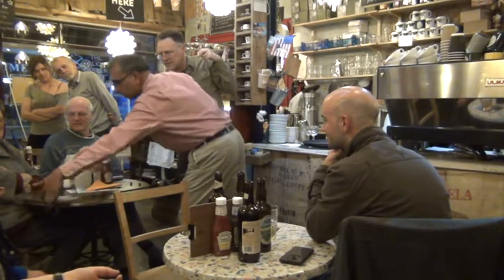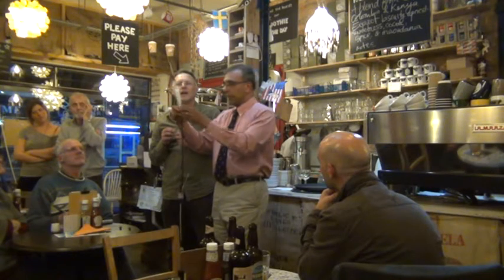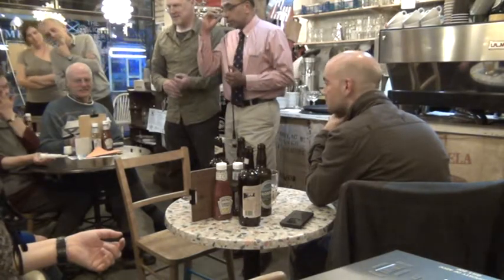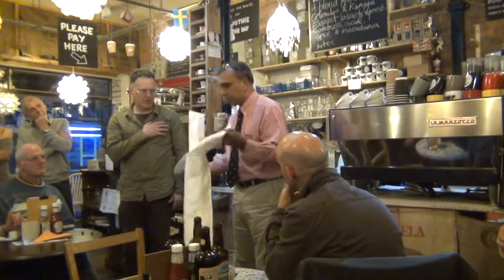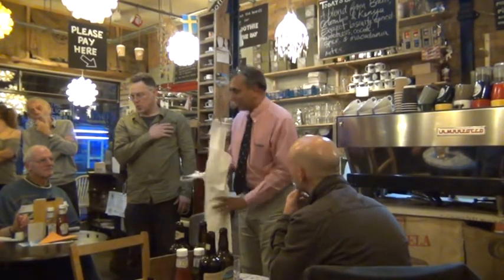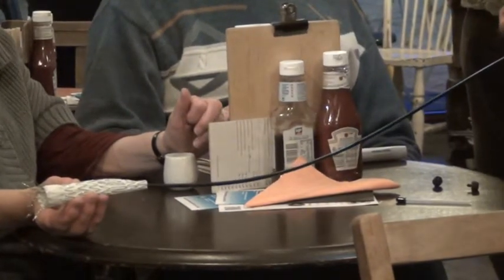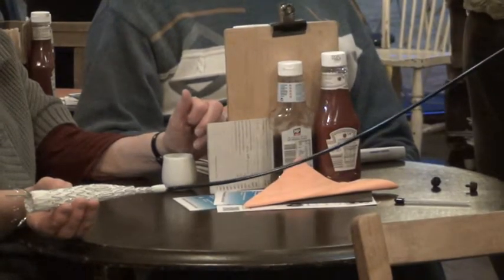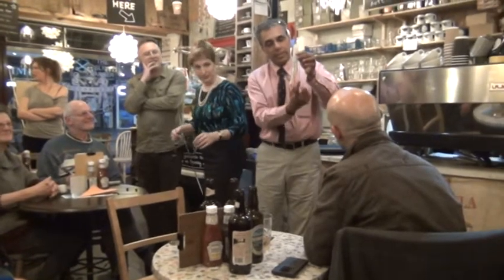April 2014 - Vascular (Part 2)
How to sort out your circulation with lasers and chicken wire - Part 2 by Lasantha Wijesinghe (Vascular Surgeon, RBCH)